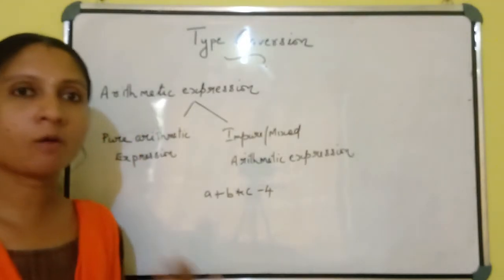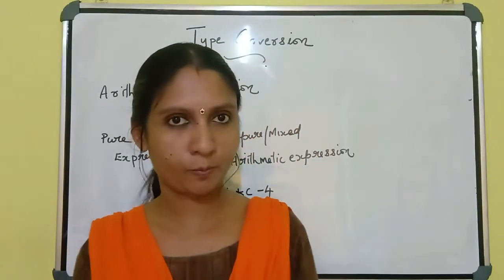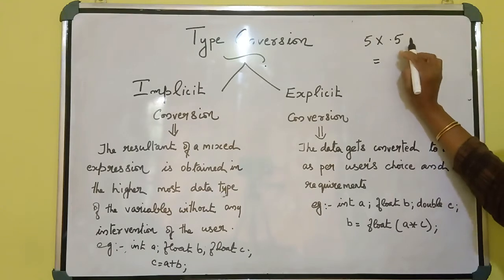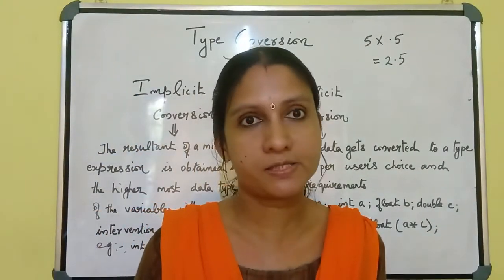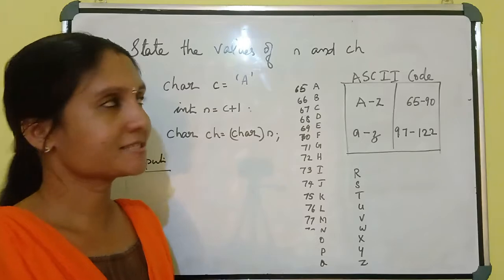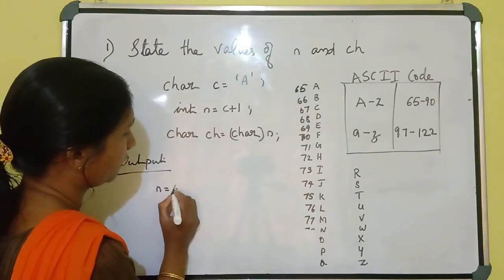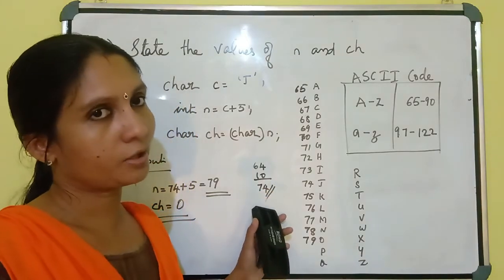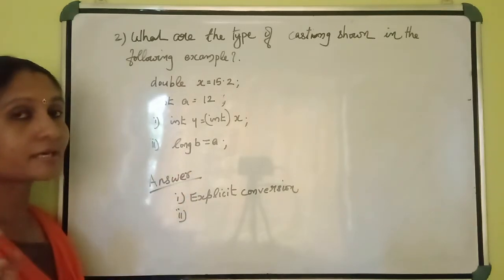Type Conversion in Java-Implicit Conversion/Explicit Conversion-Type conversion Problems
Implicit Conversion/Explicit Conversion
Type conversion Problems
  These points are well explained in this video.